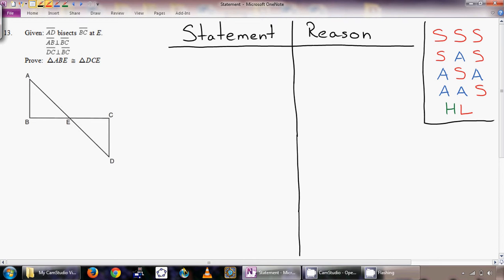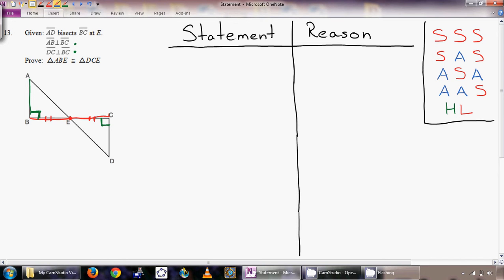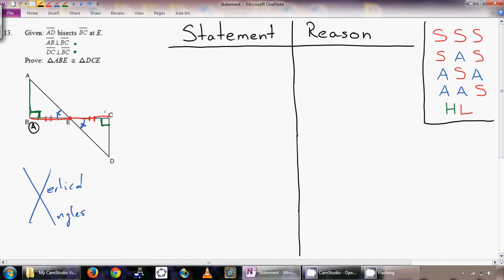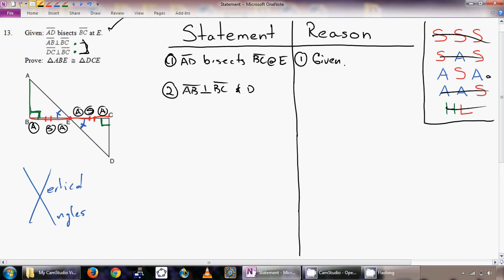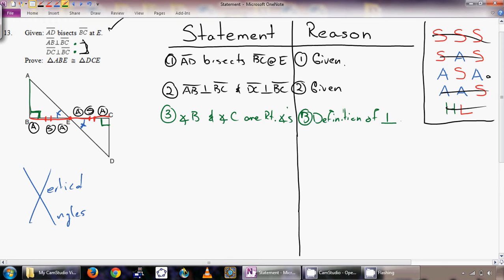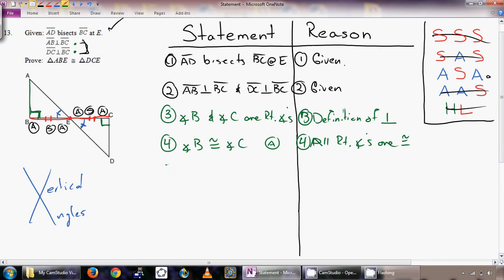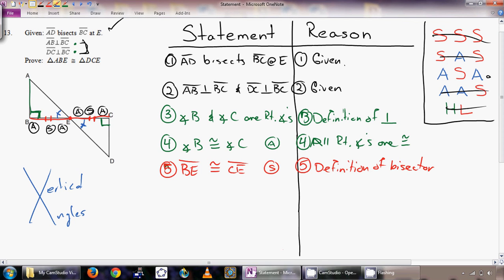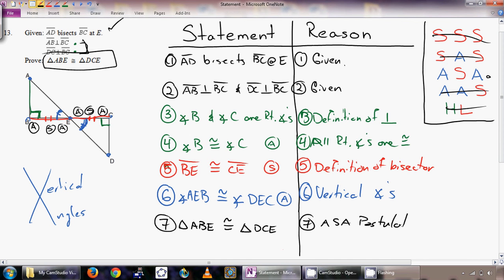Ellias Academy Day 083 Prob 13